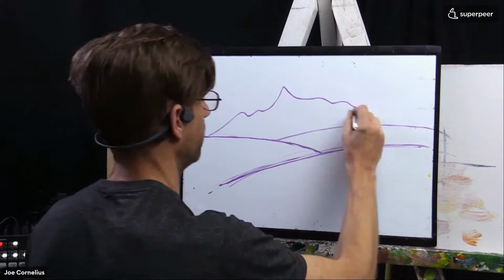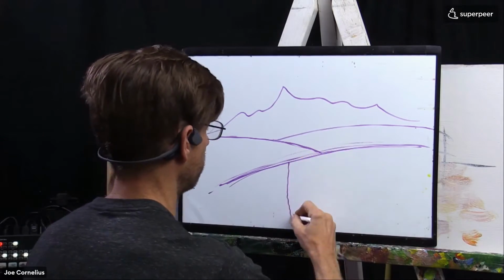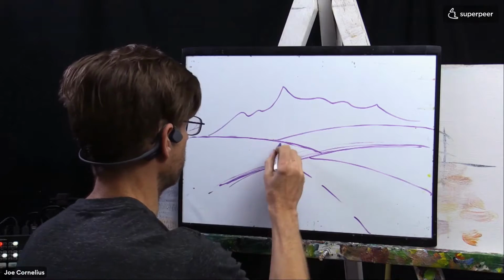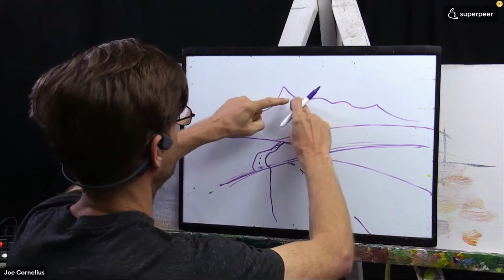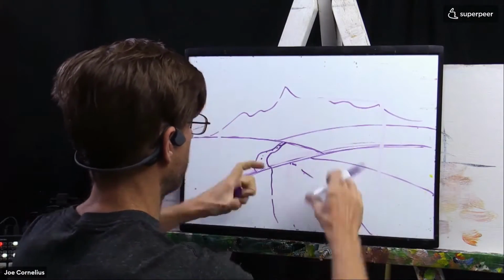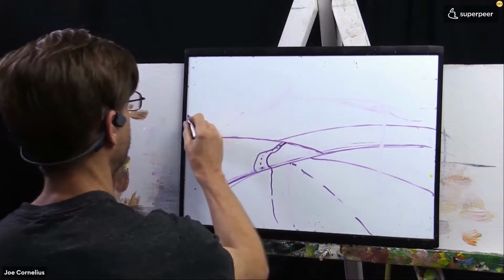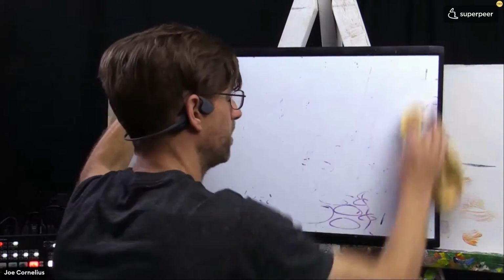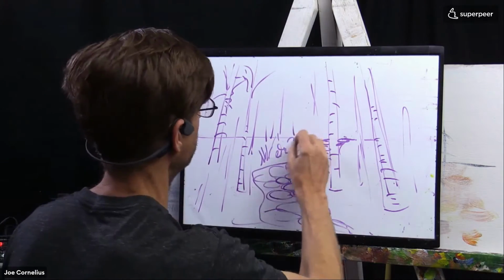Painting Super Deep Valleys. What's The Trick?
Some helpful information that you may be missing out on to make three dimensional slopes and valleys. Join live classes as seen in this video